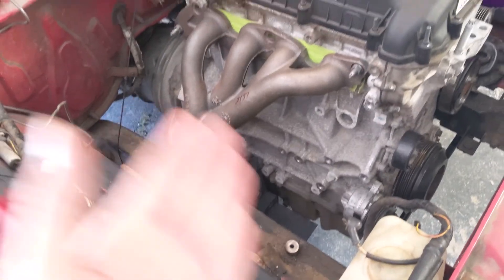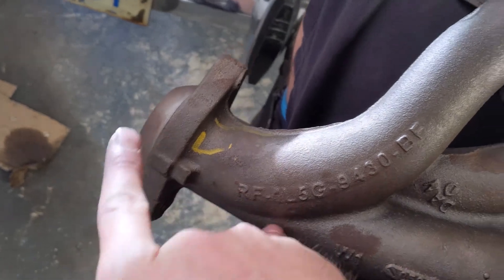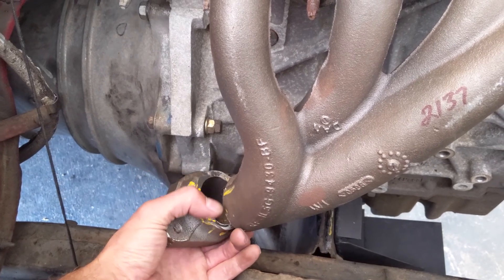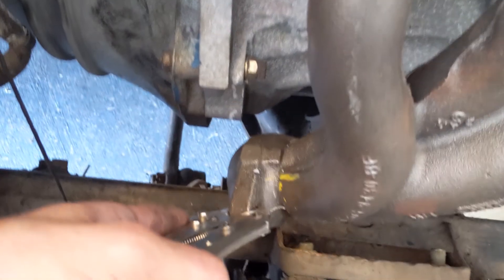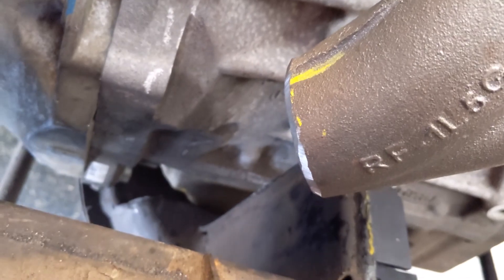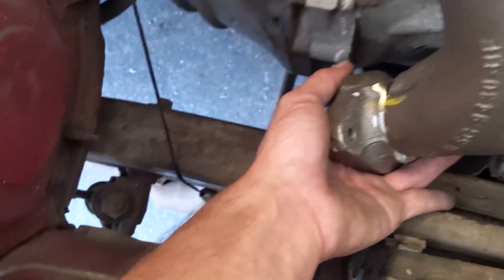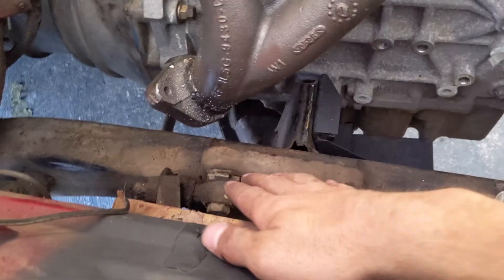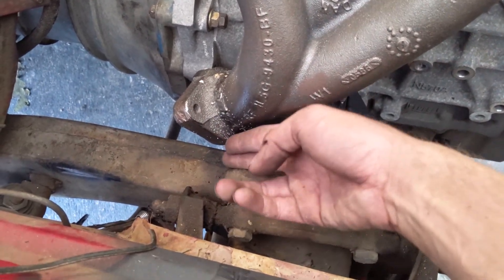Duratec Swapping the Courier Pt.4 - "Custom" Exhaust Manifold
After getting the lower half of both engine mounts done I was hoping to get the top half done, but the exhaust manifold could have gotten in the way of one of them, so today we are making a 2007 ford ranger 2.3l manifold fit the Courier.

Current driveway:
1965 Ford Galaxie 500
1973 Ford Courier
1997 Dodge 2500
2009 Yamaha R1
2014 Focus ST
2014 Mazda3